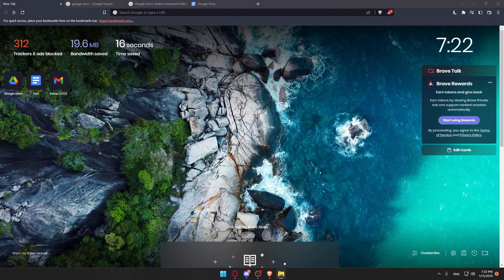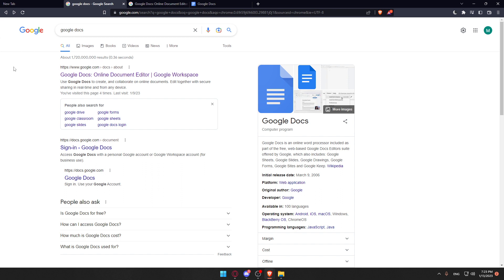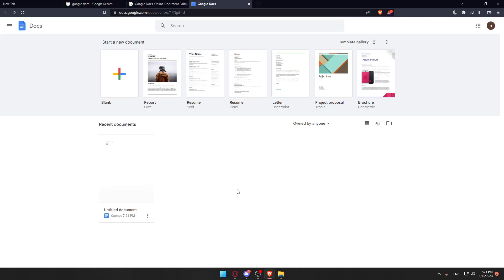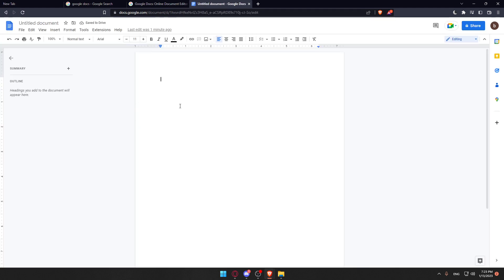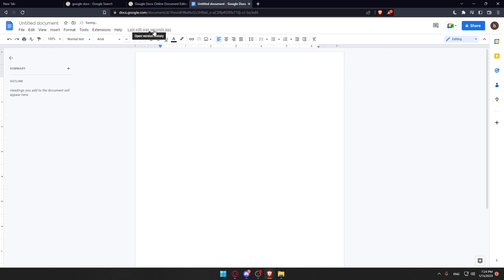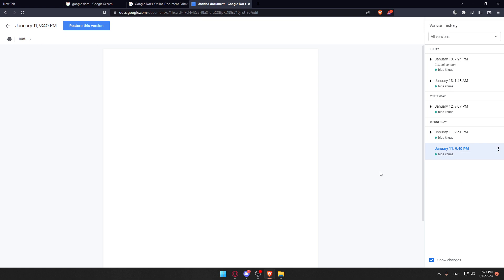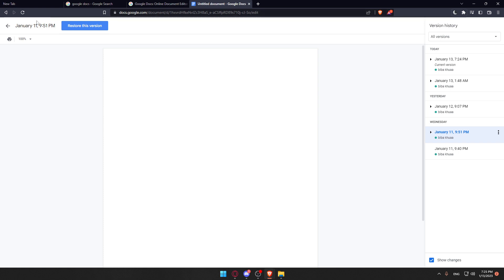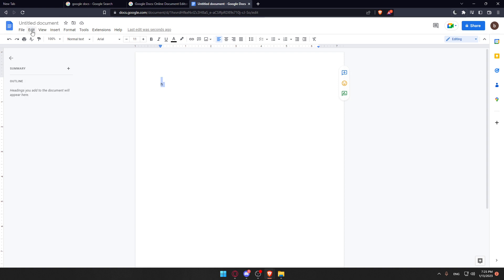How To Delete Version History Google Docs Tutorial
Today we talk about google docs version history,how to use google docs,delete version history in google docs,google docs